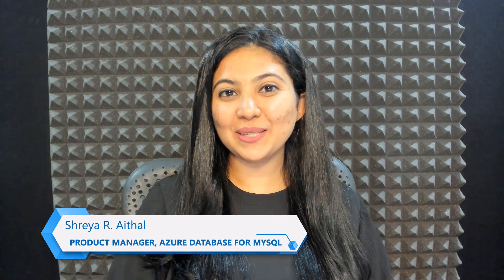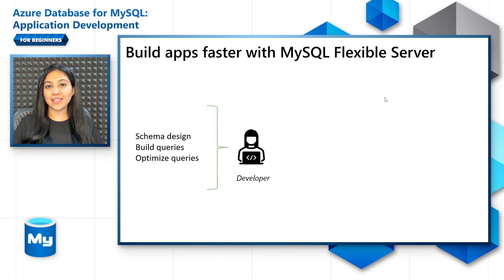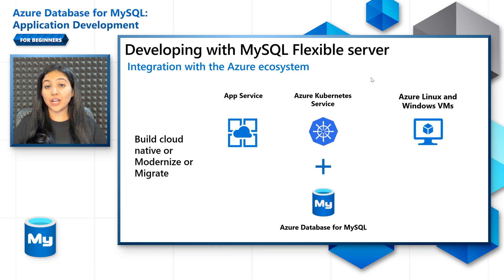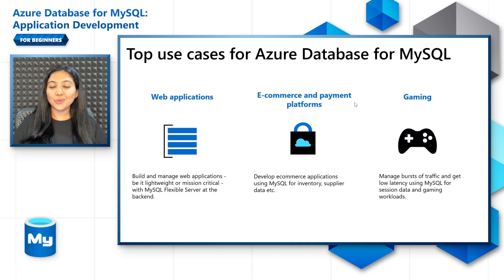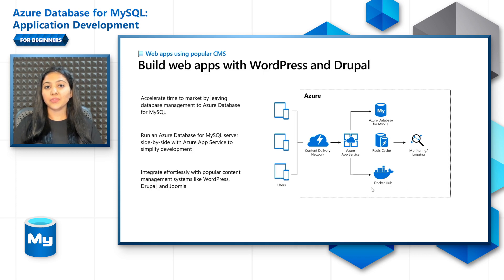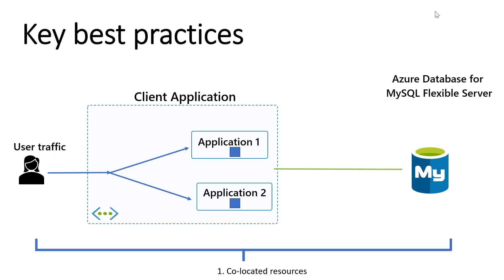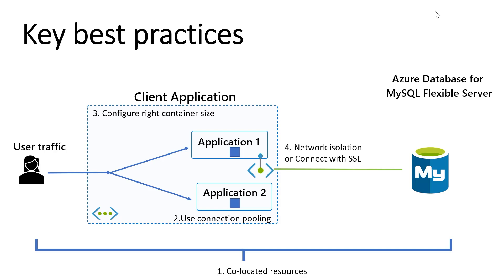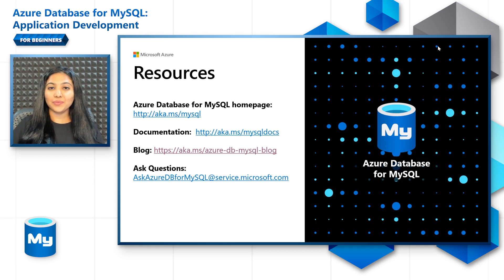Application Development with Flexible Server [12 of 16] | Azure Database for MySQL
Azure Database for MySQL - Flexible Server is a developer-friendly service that helps enhance productivity by reducing the overhead associated with managing a server running MySQL. Flexible Server provides you the flexibility to develop applications using your favourite tools, languages, and frameworks, deploy faster by integrating with Azure services like App Services or AKS, and automate CI/CD tasks using GitHub or Azure DevOps. Learn more in this video!

00:00 - Introduction
00:29 - Develop apps faster with Flexible Server
01:53 - Integrate with other Azure Services
02:14 - Top Use Cases
03:08 - Sample architecture
04:28 - Key Best Practices

Resources:
Tutorials:
Deploy Java Spring Boot app to AKS with MySQL Flexible Server in a VNet
Connect from App Services app to Flexible server secured in a VNet